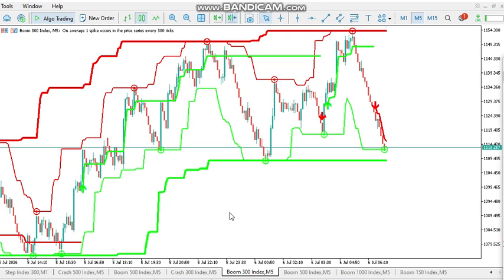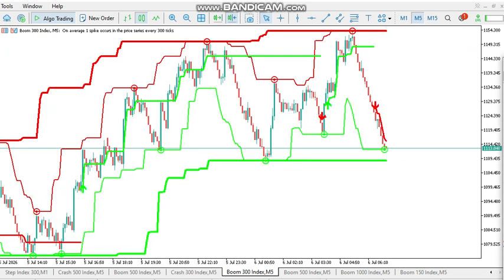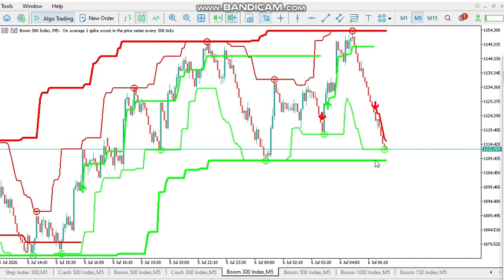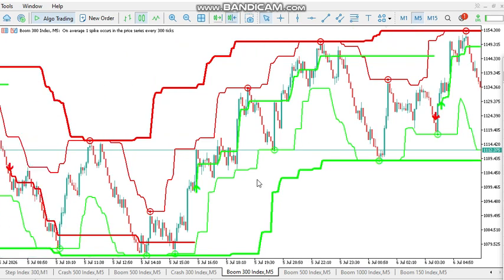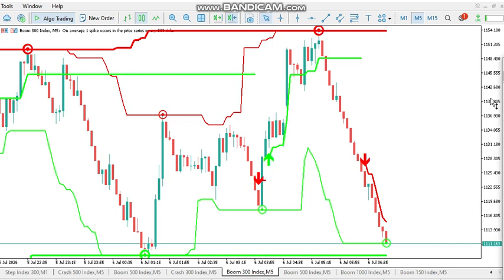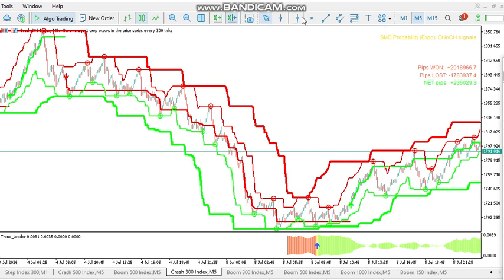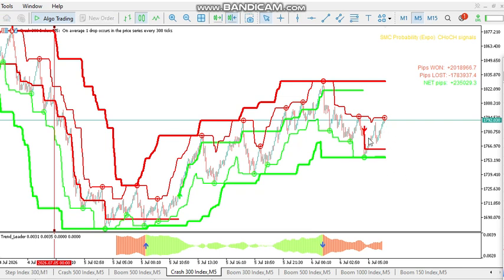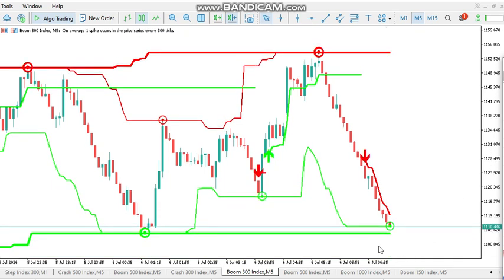Boom and crash Best Strategy To Always Win